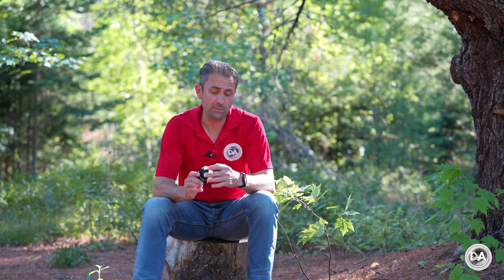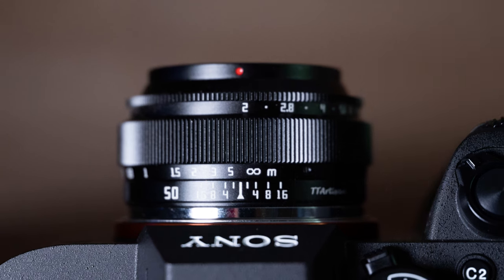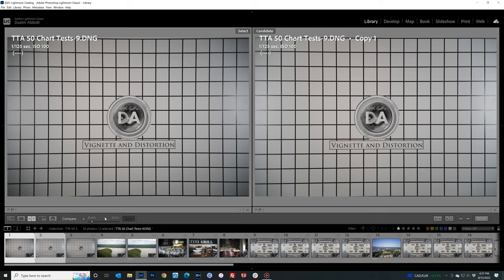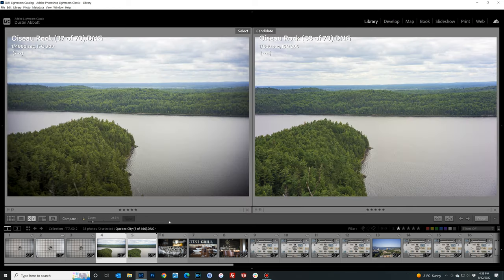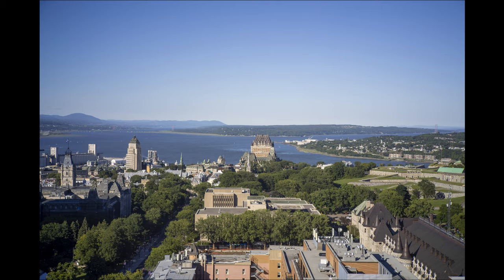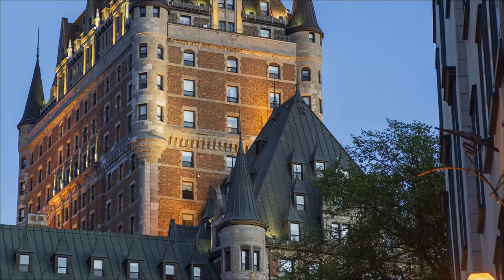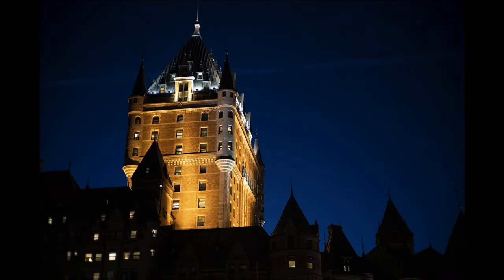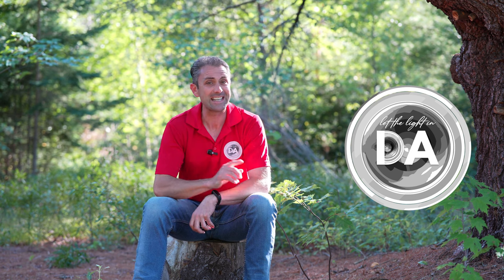TTArtisan 50mm F2 Review | $70 Lens on a $6500 Camera?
Can the new $70 TTArtisan 50mm F2 handle a review on a $6500 (and 50MP) Sony Alpha 1?  Join Dustin and find out!  for the new channel | Text Review and Image Gallery | Purchase the TTArtisan 50mm F2 @ Amazon | Amazon Canada | B&H Photo | Amazon UK Amazon Germany | Pergear | AliExpress

Table of Contents:
0:00​ - Intro and Concept
2:36 - Build and Design
8:00 - Focus Performance
9:00 - Image Quality
15:30 - Conclusion and Pricing